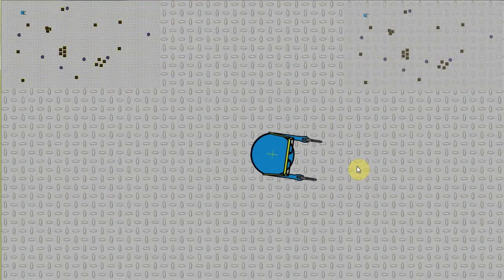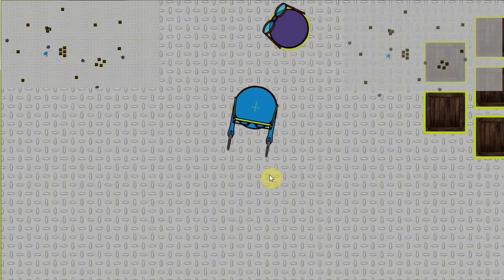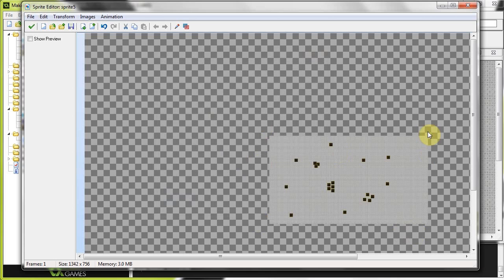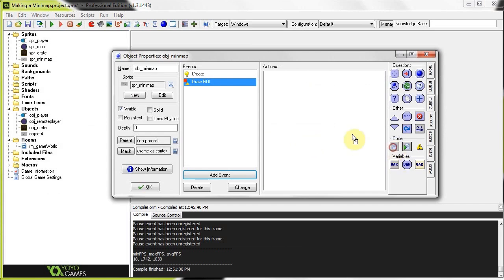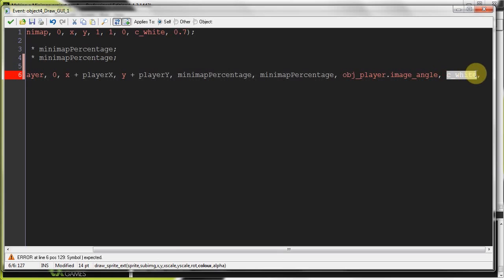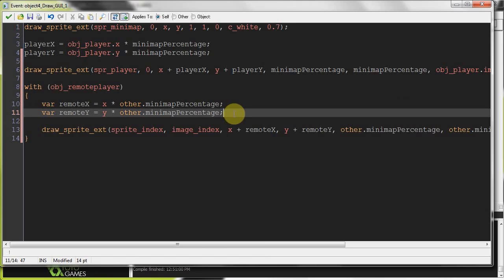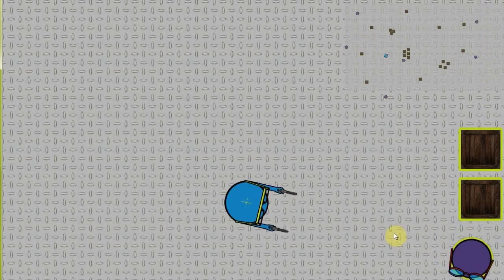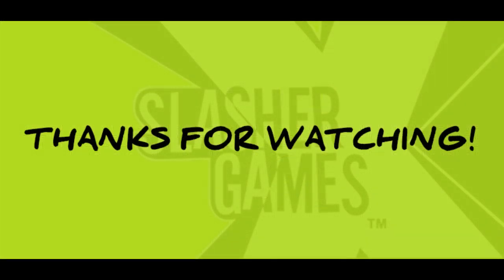GameMaker Tutorial - Making A Minimap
Watch as I demonstrate how easy it is to create a neat little transparent minimap for your game!